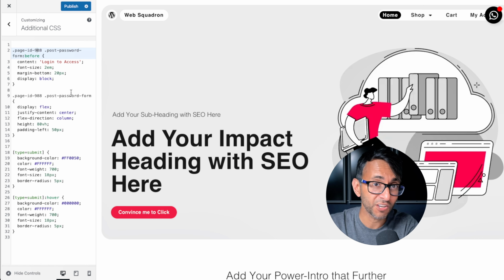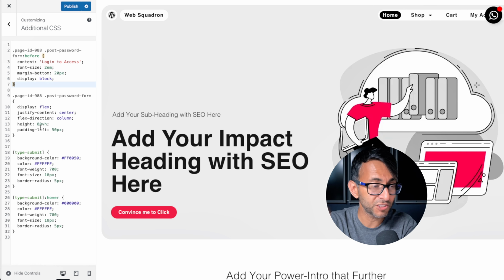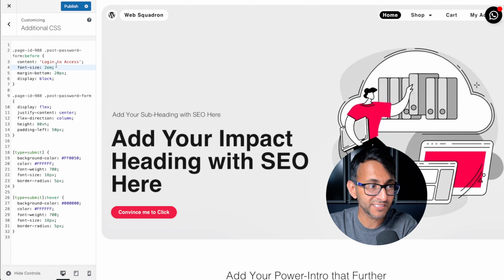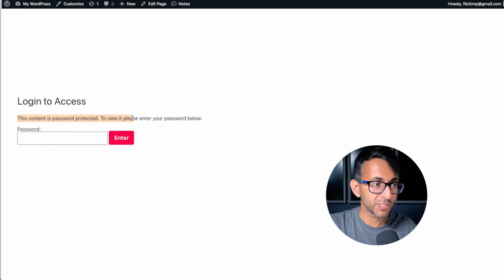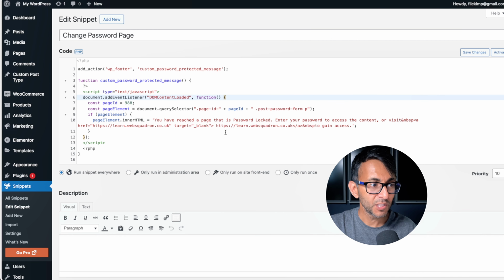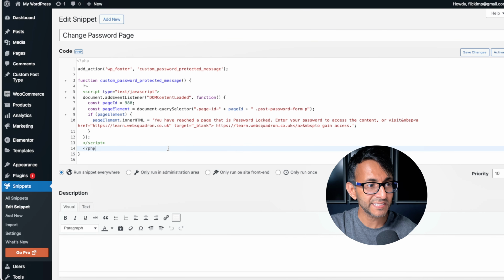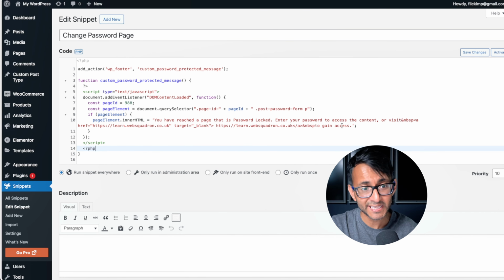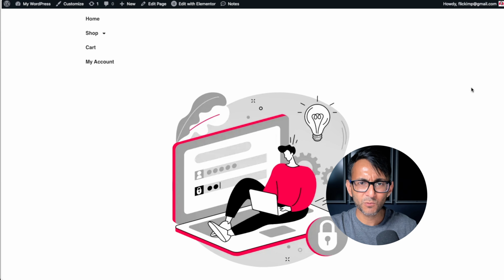Password Login..... check